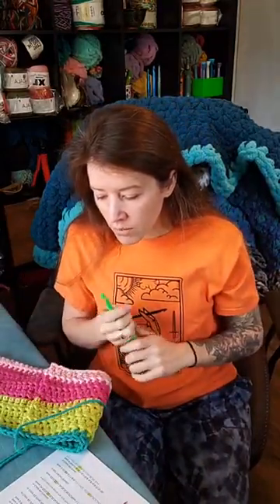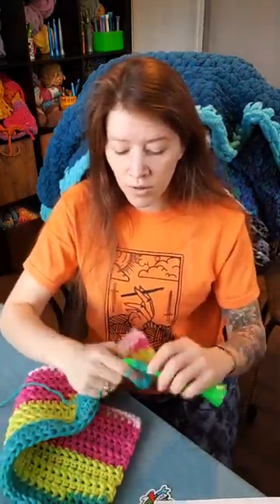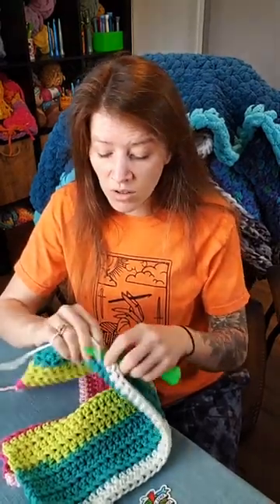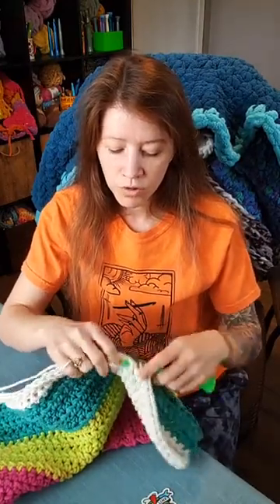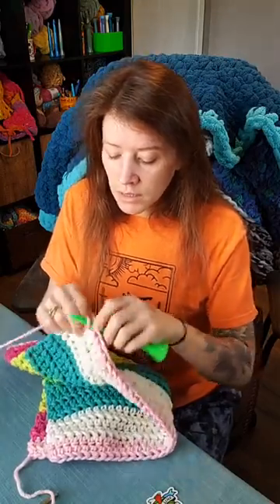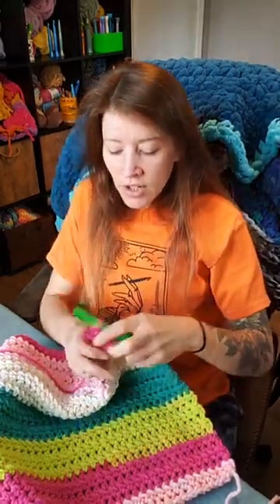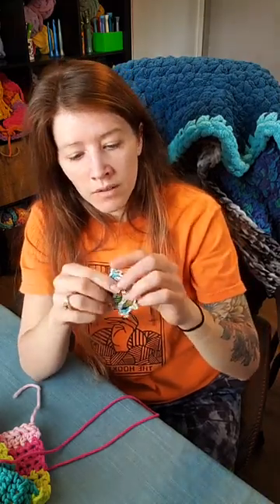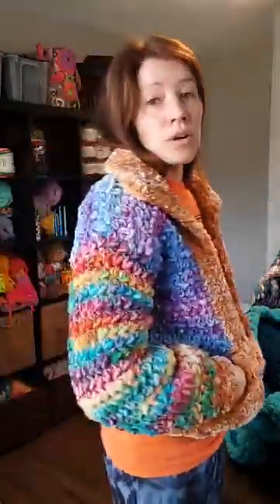Dobby Cardigan Crochet A Long Part Two!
Dobby Crochet-A-Long Part 2!

Thanks to everyone who joined in live on Instagram!

I forgot how much longer things take with a 10mm hook but I almost finished the back panel today!! Next Tuesday at 12pm CT I'll go live here on YouTube to start Part 3 - the first front panel!!! 🧡🧡

Purchase the Pattern & Follow along

Materials you will need for this pattern include:

• Size 10mm crochet hook
• Tapestry Needle and scissors
• Worsted/Aran Weight (4) yarn
• Yardage: 1100 (XXS/XS), 1400(XS/S), 1700(S/M), 2000(M/L) 2300(L/XL), 2600(XL/2X), 2900(2X/3X), 3200 (3X/4X), 3500 (4X/5X)

*You will be holding two strands of Worsted/Aran Weight (4) yarn together for this project OR you can cut the estimated yardage in half and use a bulky (5) weight yarn, just be sure to check your gauge!

Gauge (4"x4"): ~9 HDC stitches x 7 HDC rows

Estimated Bust Measurements: (Bust x Length)
XXS/XS 26.5" x 18" | XS/S 30"W x 18" | S/M 33.5” x 18” | M/L 39” x 19” | L/XL 42” x 19” XL/2X 46” x 19.5” | 2X/3X 51” x 19.5” | 3X/4X 54.5" x 20" | 4X/5X 58" x 20.5"

• Crochet Patterns, stickers and 3D printed crochet hooks & gauge tools: Pinksheepdesign.etsy.com